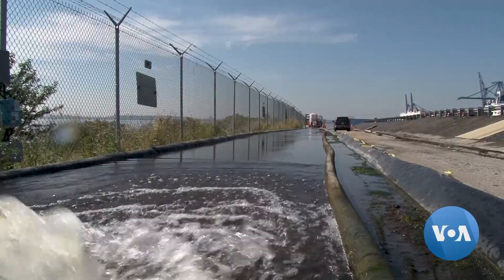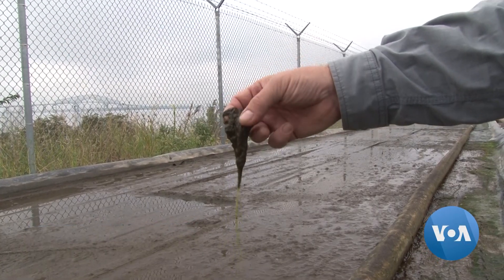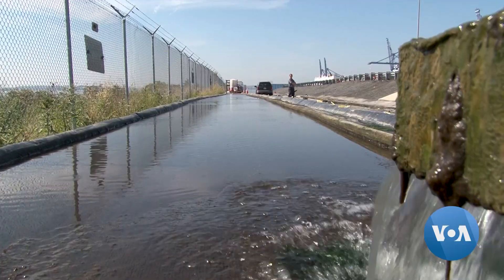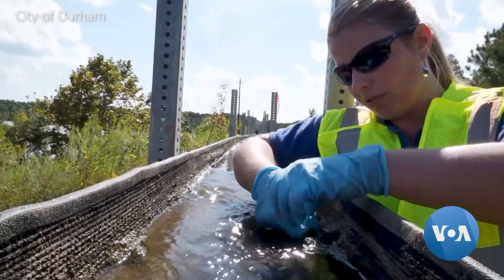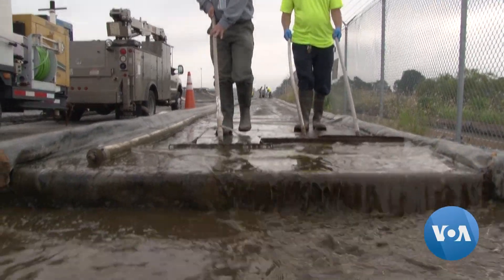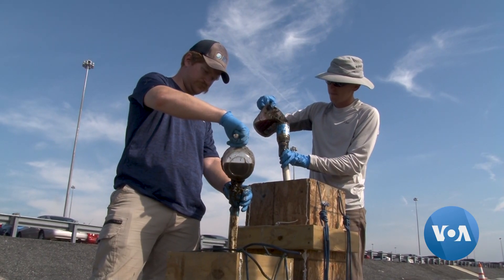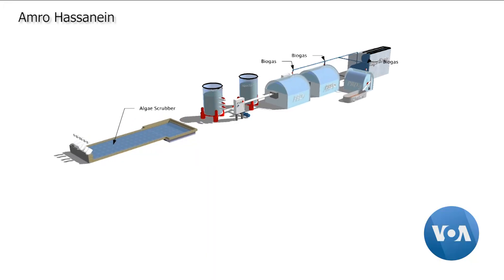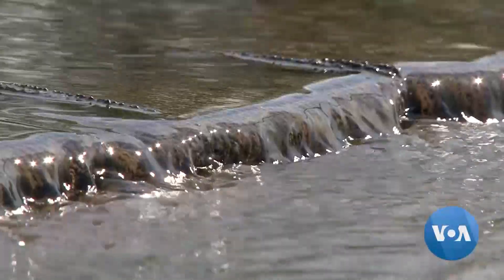Algae Harnessed to Make Clean Water, Clean Power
Pollution in the world's lakes, rivers and bays is creating conditions in which algae thrive, but other forms of life suffer. Scientists have found they can put those algae to work cleaning up that pollution, and help generate clean power in the process. VOA's Steve Baragona visited the Port of Baltimore to see how it works.